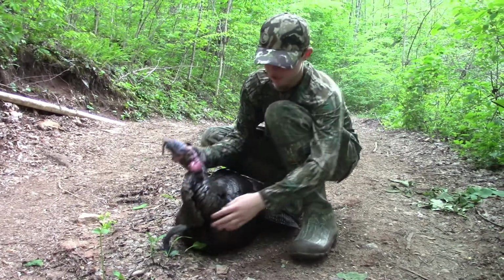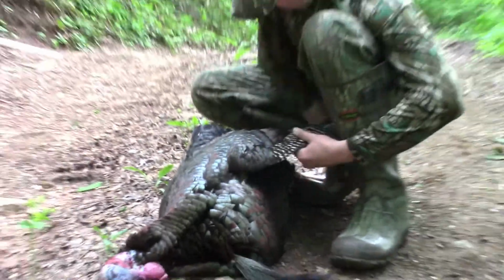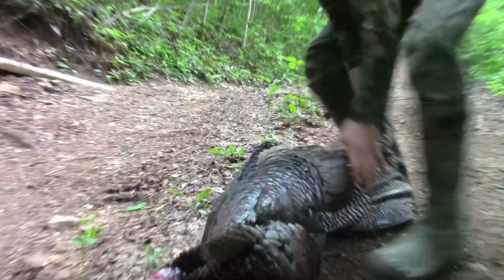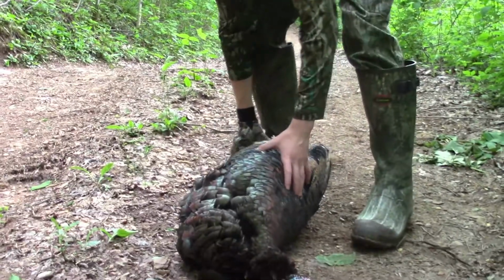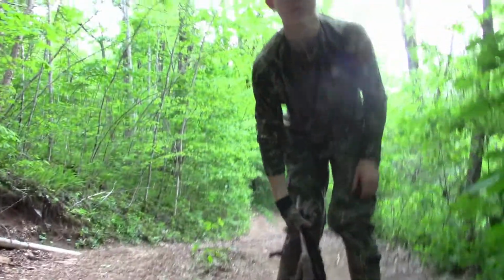CLUTCH Last Day of Turkey Season in NC!!! (DOUBLED UP)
Clutched up on the last day I and best friend got it done. Mountain Gobblers in Madison County. Love ya'll!